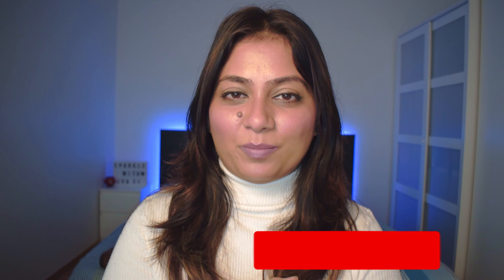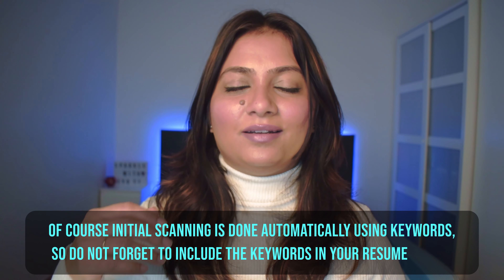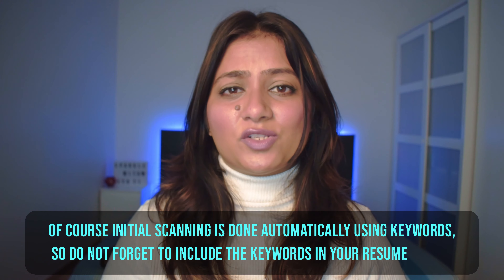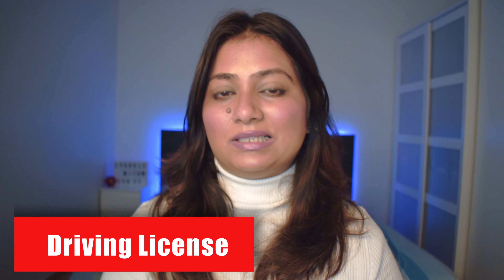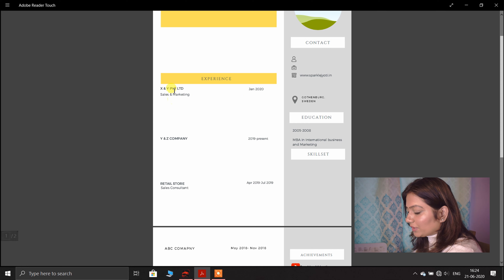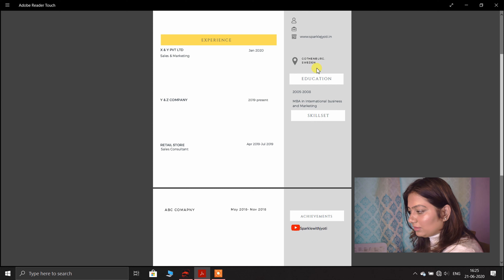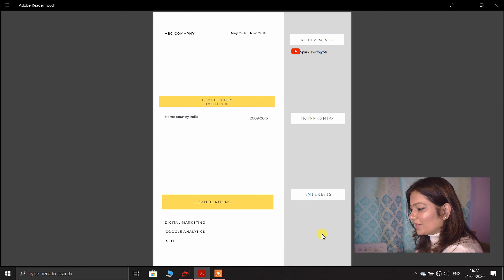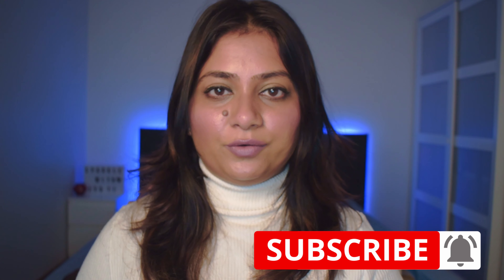TIPS FOR RESUME WRITING IN SWEDEN | SPARKLEWITHJYOTI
Hello dear friends, Welcome to the family!
Today I share with you my resume template and my tips and tricks for having kickass resume for getting a job in swedish market.

Hope you try them and benefit from them.

TILL THEN,
XOXO
JYOTI